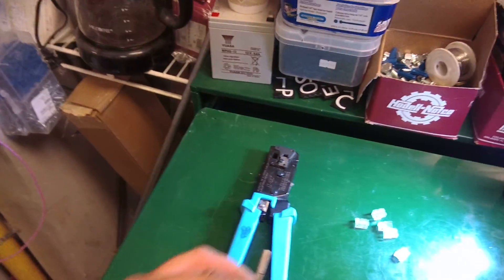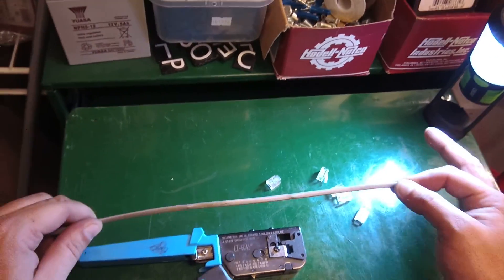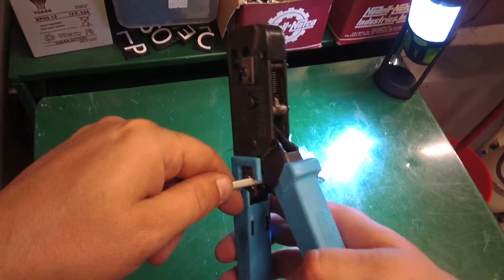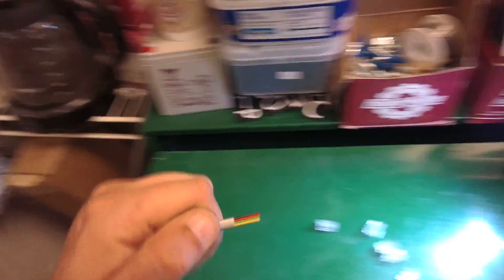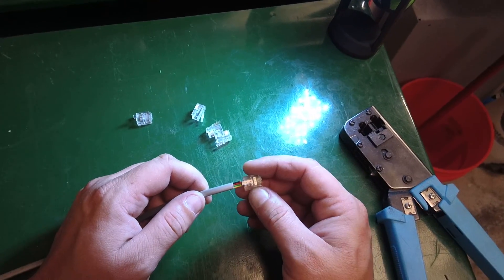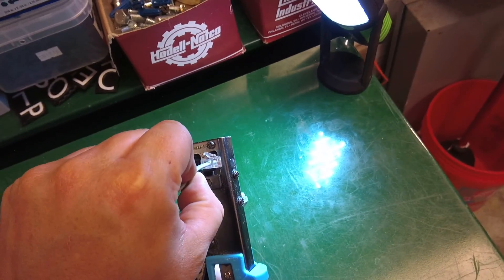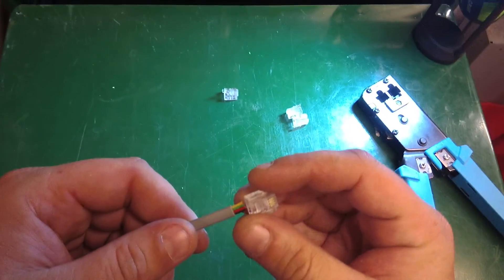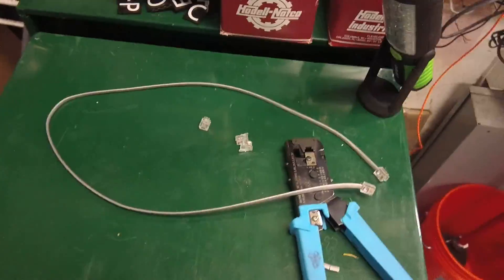How to make a RJ11 Cable or Better Known as Phone Wire .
Showing you how to make a phone wire.